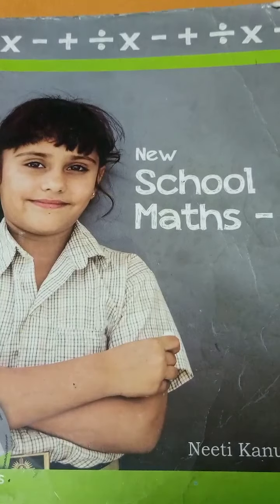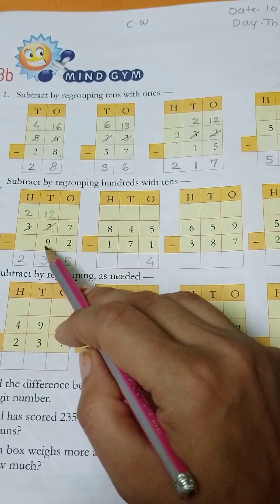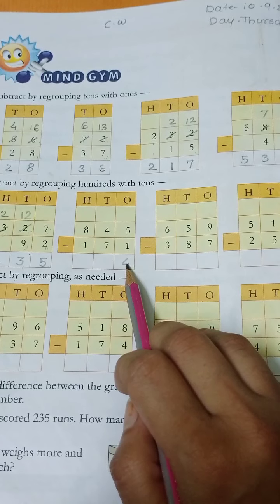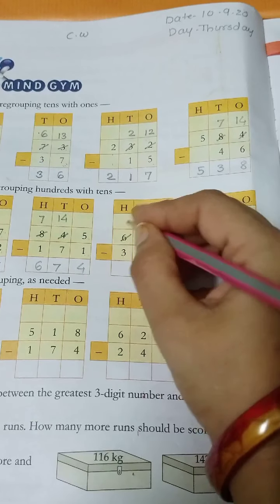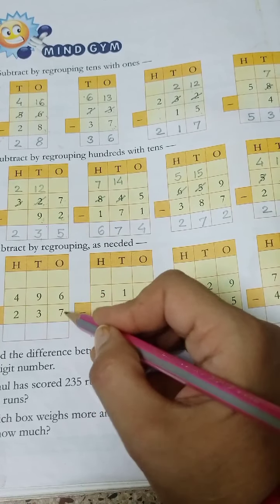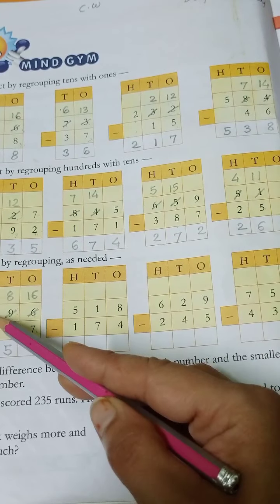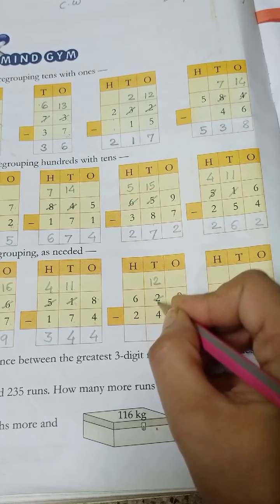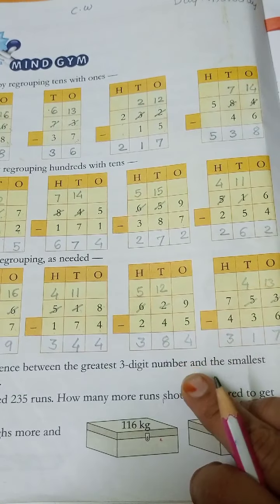STD:-3rd Maths- Ch-3.Subtraction Ex.No:- 3b Mind Gym